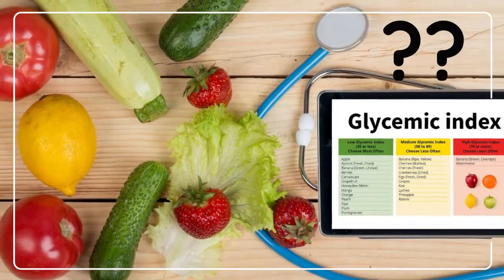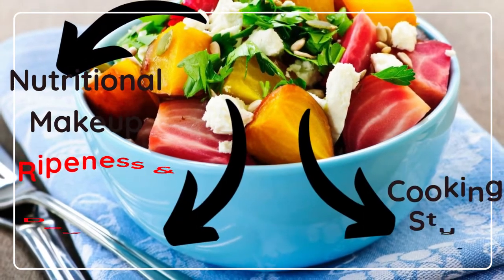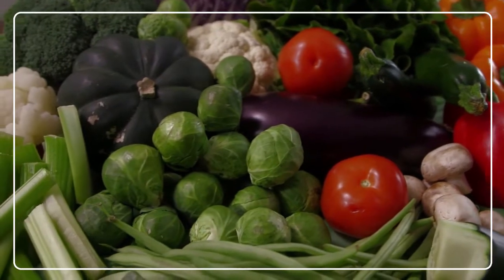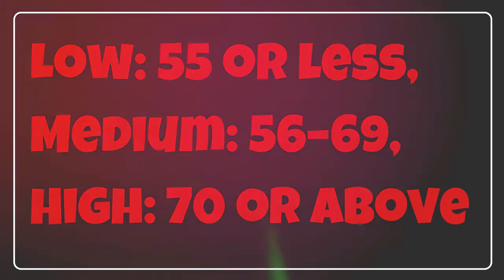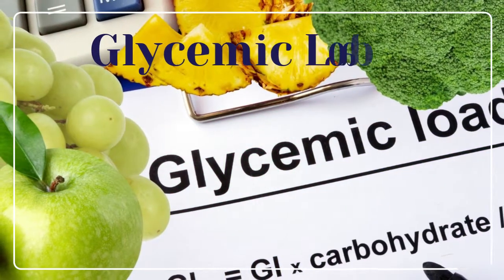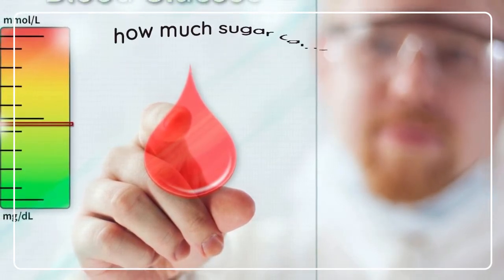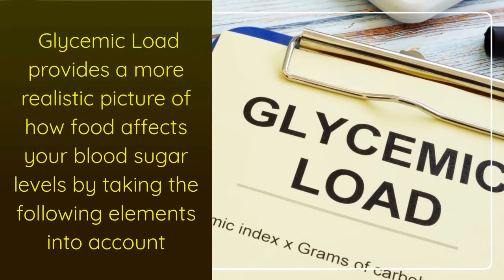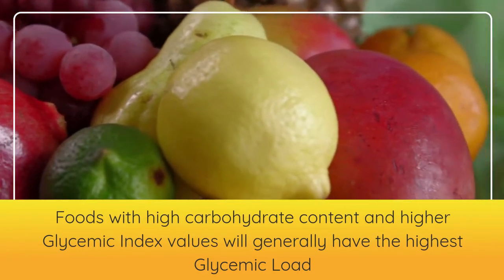Glycemic Index and Glycemic Load | Relation Between Glycemic Index and Glycemic Load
In this Be Nutritive Video, Glycemic Index and Glycemic Load, I have explained in detail about glycemic Index, Glycemic Load, and also explain the relation between glycemic index and glycemic load. I also explain which one is more realistic in terms of planning your diet, either you are on weight loss plan or trying to control your blood sugar levels. These video is helpful for all either people with diabetes or people conscious about their health.
Video Sections
0:00 Introduction to Glycemic Index and Glycemic Load
0:46 What is Glycemic Index?
1:00 Factors Affecting Glycemic Index
1:10 Importance of Glycemic Index
1:20 Foods Glycemic Index Classification
1:43 What Is Glycemic Load?
2:01 How To Calculate Glycemic Load?
2:09 Foods Glycemic Load Classification
2:21 Relation Between Glycemic Index and Glycemic Load